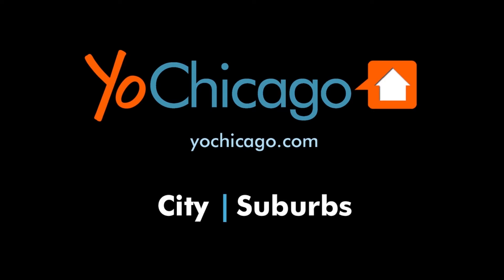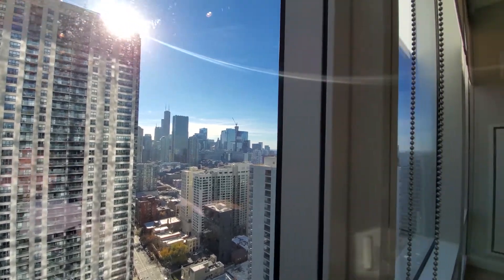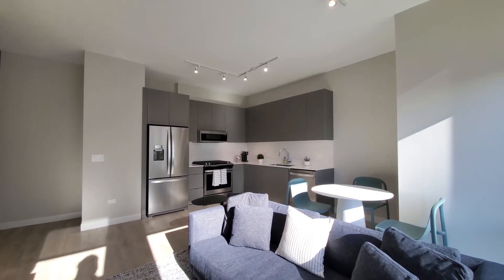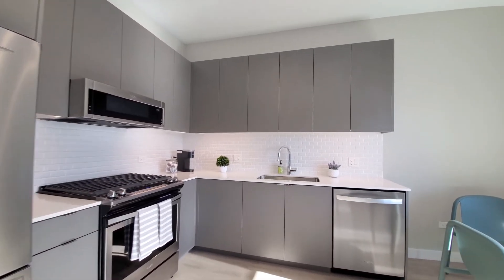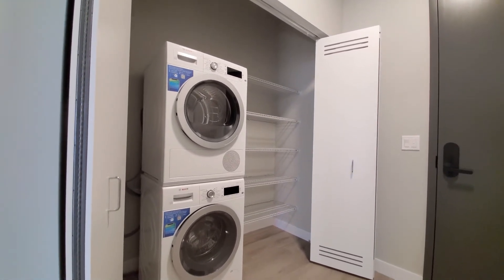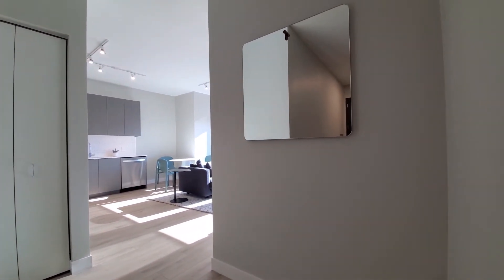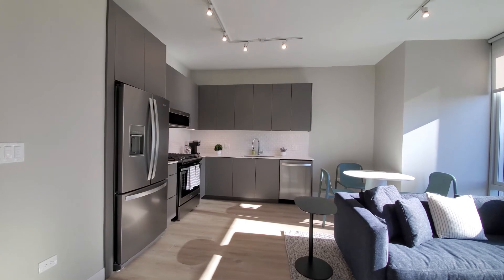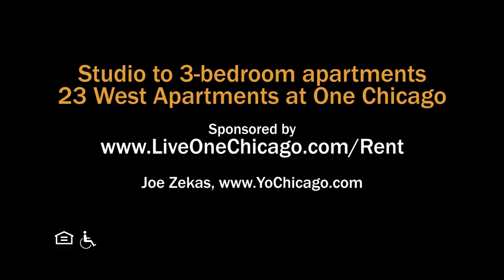A River North 1-bedroom model WA19 at 23 West Apartments at One Chicago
One Chicago is a highly-anticipated iconic new multi-use community at State & Chicago, where River North meets the Gold Coast.

Three rental offerings, 23 West Apartments, 23 West Lofts and One Chicago Apartments, share a lavish suite of boutique amenities and on-site retail and service offerings that will include Whole Foods, Life Time Fitness, a fine dining restaurant and more.

The 23 West Apartments range from studios to 3-bedrooms and have upscale kitchen and bath finishes, minimum 9-foot, six-inch ceiling heights and in-unit washer / dryers.

The pet-friendly 23 West Apartments have on-site management, maintenance and leasing staff, 24/7 concierge service, and on-site valet parking.

Join YoChicago in this sponsored video for a narrated walk through one of the 23 West Apartments.